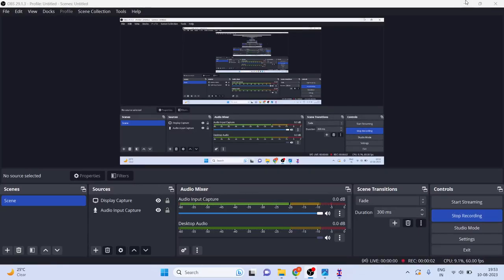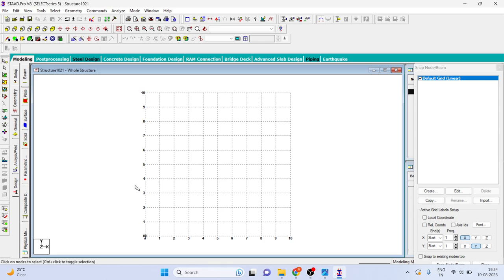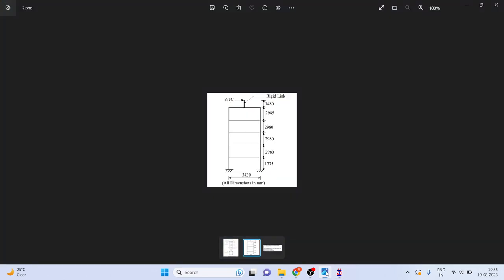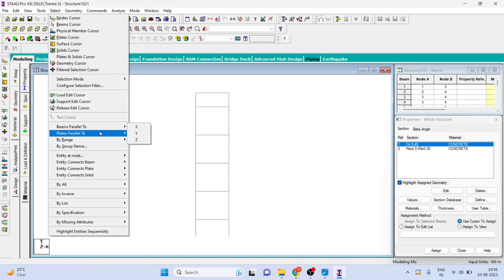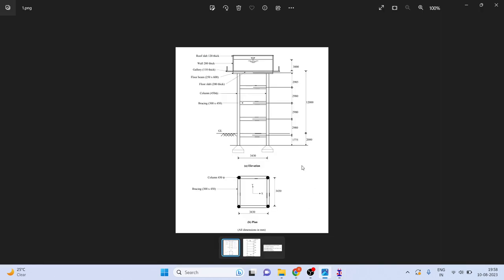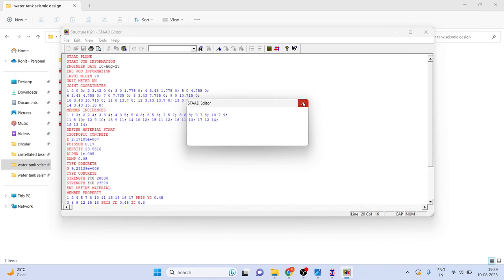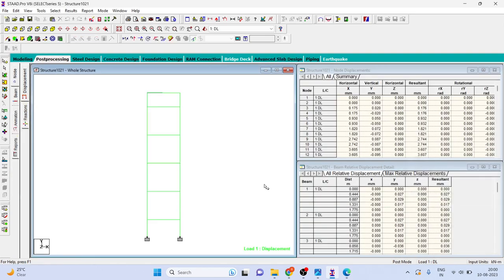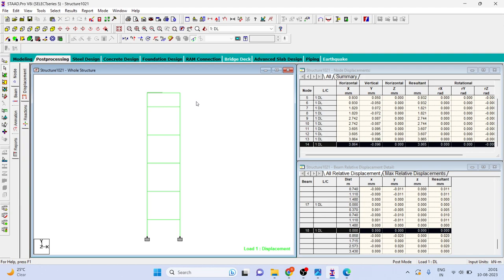Lateral stiffness of staging water tank : seismic analysis of elevated water tank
In this video i have demonstrated how to find the lateral stiffness of staging of water tank.

When a tank containing liquid vibrates, the liquid exerts impulsive and convective hydrodynamic pressure on the tank wall and the tank base in addition to the hydrostatic pressure. In order to include the effect of hydrodynamic pressure in the analysis, tank can be idealized by an equivalent spring mass model, which includes the effect of tank wall – liquid interaction. The parameters of this model depend on geometry of the tank and its flexibility. When a tank containing liquid with a free surface is subjected to horizontal earthquake ground motion, tank wall and liquid are subjected to horizontal acceleration. The liquid in the lower region of tank behaves like a mass that is rigidly connected to tank wall. This mass is termed as impulsive liquid mass which accelerates along with the wall and induces impulsive hydrodynamic pressure on tank wall and similarly on base. Liquid mass in the upper region of tank undergoes sloshing motion. This mass is termed as convective liquid mass and it exerts convective hydrodynamic pressure on tank wall and base.Thus, total liquid mass gets divided into twoparts, i.e., impulsive mass and convective mass. In spring mass model of tank-liquid system, these two liquid masses are to be suitably represented. Structural mass ms, includes mass of container and one-third mass of staging. Mass of container
comprises of mass of roof slab, container wall, gallery, floor slab, and floor beams. Staging acts like a lateral spring and one-thirdmass of staging is considered based on classical result on effect of spring mass on natural frequency of single degree of freedom system. If impulsive and convective time periods are not well separated, then coupled 2-DOF system will have to be solved using elementary structural dynamics. In this context it shall be noted that due to different damping of impulsive and convective components, this 2-DOF system may have non proportional damping.
For elevated tanks, the two degree of freedom system of Figure 4c can be treated as two uncoupled single degree of freedom systems (Figure 4d), one representing the impulsive plus structural mass behaving as an inverted pendulum with lateral stiffness equal to that of the staging, Ks and the other representing the convective mass with a spring of stiffness, Kc. rectangular (like intze, truncated conical  shape),  Center of gravity of tank can be approximated as combined center of mass of empty container and impulsive mass of liquid. The impulsive mass mi acts at a height of hi from top of floor slab. For elevated tanks with moment resisting type frame staging, the lateral stiffness can be evaluated by computer analysis or by simple procedures (Sameer and Jain, 1992), or by established structural analysis method. In the analysis of staging, due consideration shall be given to modeling of such parts as spiral staircase, which may cause eccentricity in otherwise symmetrical staging configuration. For elevated tanks with shaft type staging, in addition to the effect of flexural deformation, the effect of shear deformation may be included while calculating the lateral stiffness of staging.

Importance factor (I), is meant to ensure a better seismic performance of important and critical tanks. Its value depends on functional need, consequences of failure, and post earthquake utility of the tank. In this guideline, liquid containing tanks are put in three categories and importance factor to each category is assigned (Table 1). Highest value of I=1.75 is assigned to tanks used for storing hazardous materials. Since release of these materials can be harmful to human life, the highest value of I is assigned to these tanks. For tanks used in water distribution systems, value of I is kept as 1.5, which is same as value of I assigned to hospital, telephone exchange, and fire station buildings in IS 1893 (Part 1):2002. Less important tanks are assigned I = 1.0. Response reduction factor (R), represents ratio of maximum seismic force on a structure during specified ground motion if it were to remain elastic to the design seismic force. Thus, actual seismic forces are reduced by a factor R to obtain design forces. This reduction depends on overstrength, redundancy, and ductility of structure.